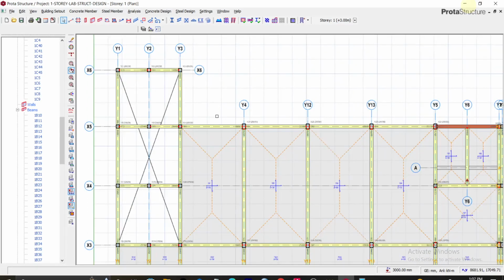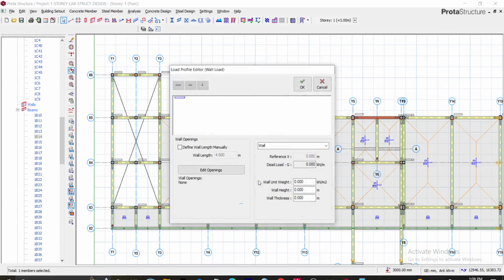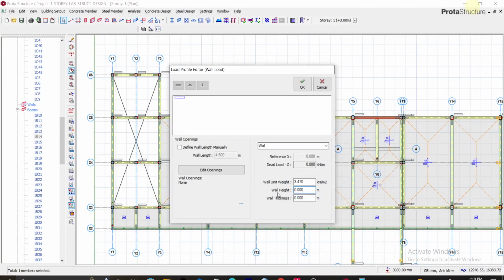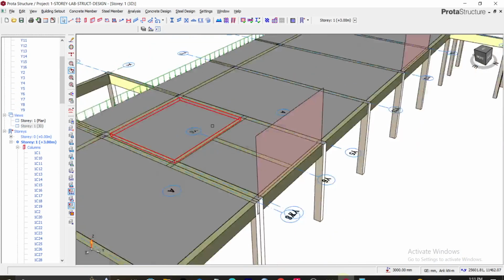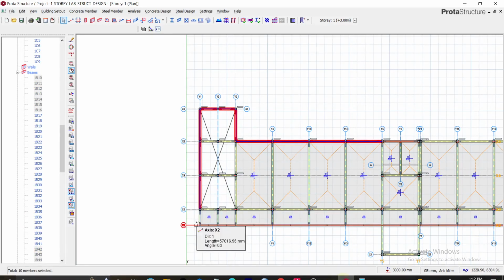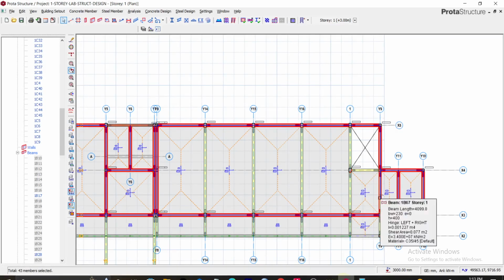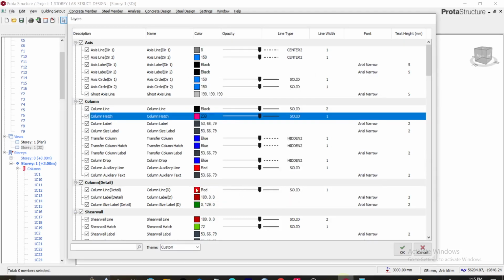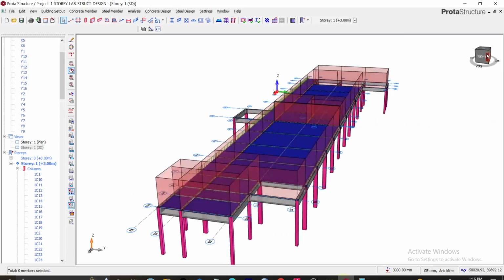Part 7 - 1 Storey LABORATORY STRUCTURAL DESIGN Adding Beam Wall Load in ProtaStructure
Enhance your structural design skills in Part 7 of our series. This tutorial guides you through the process of adding beam wall loads in ProtaStructure for precise and efficient laboratory design.